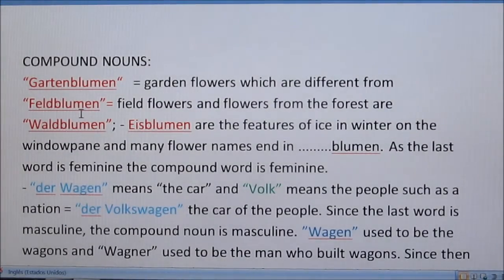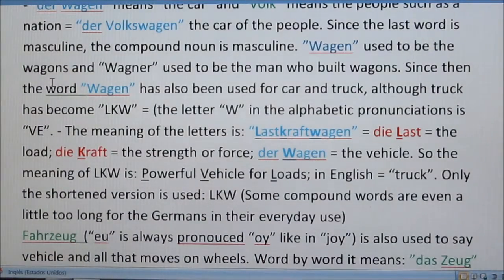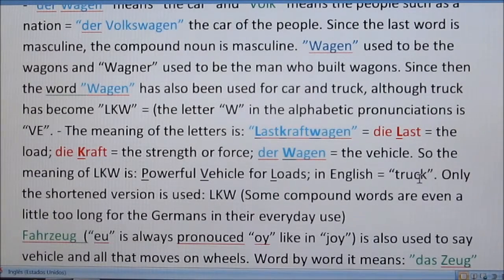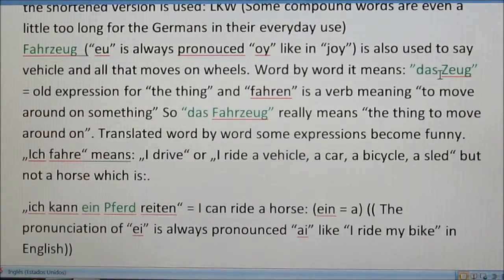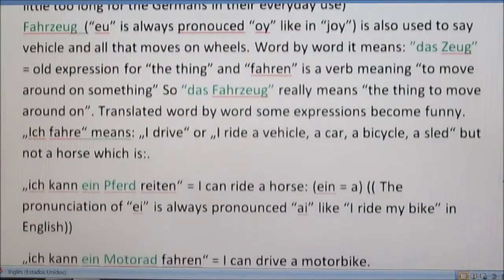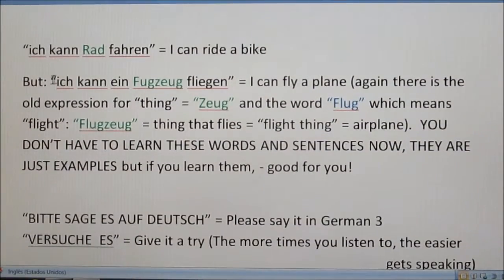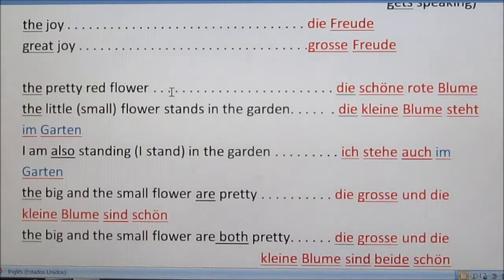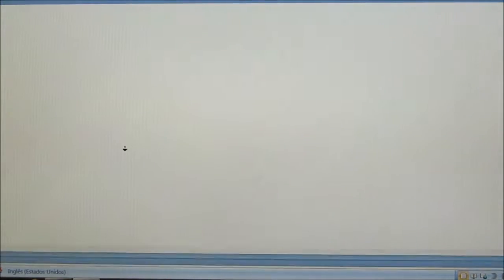German Easy Learning 4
GERMAN BEGINNING LESSONS, EASY AND FOR FREE 4
Continuing: Definite feminine article “die”. Ending of adjectives. Compound nouns.
By Juliana W. Malfitani and Elisabeth Wagner

BITTE SAGE ES AUF DEUTSCH = Please say it in German 2
VERSUCHE ES = Give it a try

the friend (a woman or a girl friend) . . . . . . . . .die Freundin
the dear friend (feminine). . . . . . . . . . . . . . . . . die liebe Freundin
the best friend  (feminine). . . . . . . . . . . . . . . . . die beste Freundin
female teacher . . . . . . . . . . . . . . . . . . . . . . . . . . die Lehrerin
the female student . . . . . . . . . . . . . . . . . . . . . . .die Studentin
the farmer’s wife. . . . . . . . . . . . . . . . . . . . . . . . .die Bäuerin
the beautiful queen. . . . . . . . . . . . . . . . . . . . . . .die schöne Königin

the joy . . . . . . . . . . . . . . . . . . . . . . . . . . . . . . . . . die Freude
great joy . . . . . . . . . . . . . . . . . . . . . . . . . . . . . . . .grosse Freude

        If you have been able to say half of these sentences (50%), you are doing well. If you are able to say more, you are doing very well. Following there are just a few more examples of feminine words and some repetition:

COMPOUND NOUNS:
“Gartenblumen“ = garden flowers which are different from “Feldblumen”= field flowers and flowers from the forest are “Waldblumen”; - Eisblumen are the features of ice in winter on the windowpane and many flower names end in .blumen. As the last word is feminine the compound word is feminine.
- “der Wagen” means “the car” and “Volk” means the people such as a nation = “der Volkswagen” the car of the people. Since the last word is masculine, the compound noun is masculine. ”Wagen” used to be the wagons and “Wagner” used to be the man who built wagons. Since then the word ”Wagen” has also been used for car and truck, although truck has become ”LKW” = (the letter “W” in the alphabetic pronunciations is “VE”. - The meaning of the letters is: “Lastkraftwagen” = die Last = the load; die Kraft = the strength or force; der Wagen = the vehicle. So the meaning of LKW is: Powerful Vehicle for Loads; in English = “truck”. Only the shortened version is used: LKW (Some compound words are even a little too long for the Germans in their everyday use)
Fahrzeug  (“eu” is always pronouced “oy” like in “joy”) is also used to say vehicle and all that moves on wheels. Word by word it means: ”das Zeug” = old expression for “the thing” and “fahren” is a verb meaning “to move around on something” So “das Fahrzeug” really means “the thing to move around on”. Translated word by word some expressions become funny. „Ich fahre“ means: „I drive“ or „I ride a vehicle, a car, a bicycle, a sled“ but not a horse which is:.
„ich kann ein Pferd reiten“ = I can ride a horse: (ein = a) (( The pronunciation of “ei” is always pronounced “ai” like “I ride my bike” in English))
„ich kann ein Motorad fahren“ = I can drive a motorbike.
„ich kann ein LKW fahren“ = I can drive a truck.
„du kannst mit mir fahren“ = you can come with me in the car, (on the motorbike; on the bus) = you can ride with me.
“das Rad” means “the wheel” and is also short for “Fahrad” = bicycle
“ich kann Rad fahren” = I can ride a bike
But: “ich kann ein Fugzeug fliegen” = I can fly a plane (again there is the old expression for “thing” = “Zeug” and the word “Flug” which means “flight”: “Flugzeug” = thing that flies = “flight thing” = airplane).  YOU DON’T HAVE TO LEARN THESE WORDS AND SENTENCES NOW, THEY ARE JUST EXAMPLES but if you learn them, - good for you!

“BITTE SAGE ES AUF DEUTSCH” = Please say it in German 3
“VERSUCHE  ES” = Give it a try (The more times you listen to, the easier
                                                                                                          gets speaking)

the pretty red flower . . . . . . . . . . . . . . . . . . . . . . . . . die schöne rote Blume
the little (small) flower stands in the garden. . . . .  . die kleine Blume steht im Garten
I am also standing (I stand) in the garden . . . . . . . . . ich stehe auch im Garten
the big and the small flower are pretty . . . . . . . . . . die grosse und die kleine Blume sind schön
the big and the small flower are both pretty. . . . . . die grosse und die   kleine Blume sind beide schön